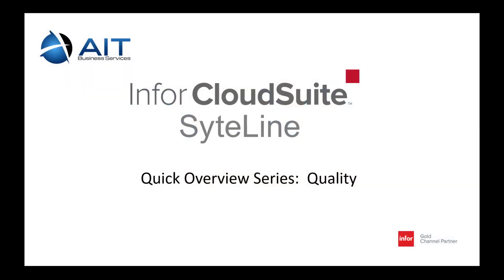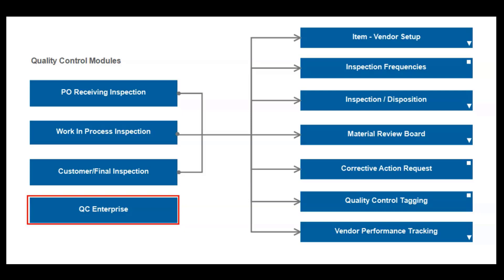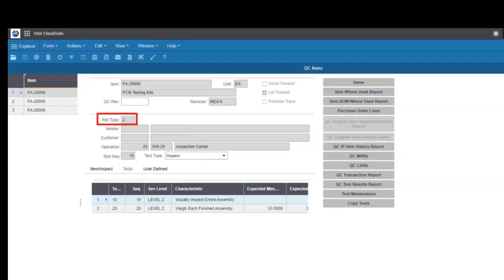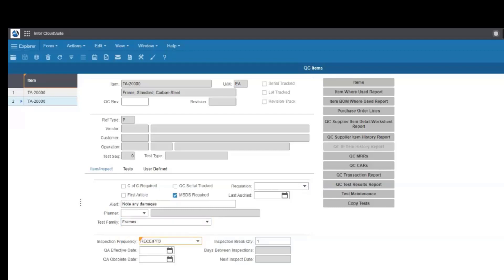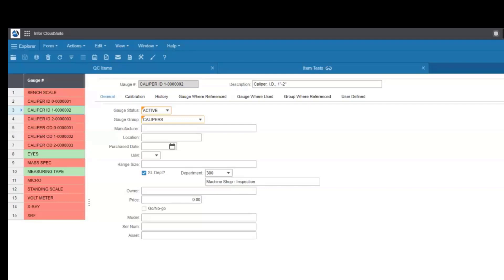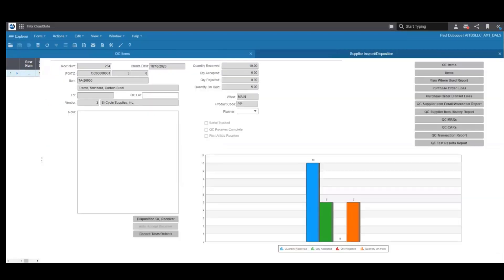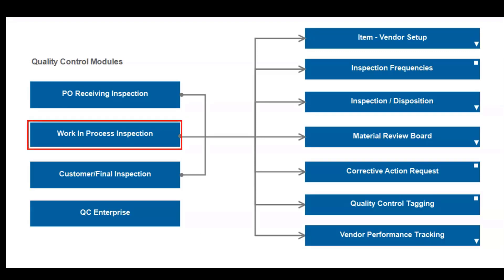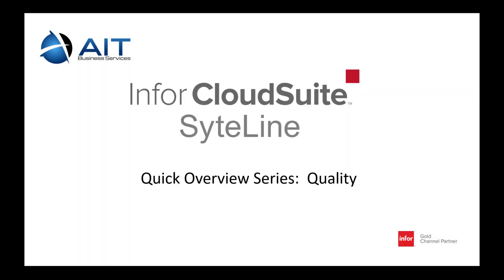Infor CloudSuite SyteLine Quick Overview - Quality Module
A quick tour of Infor CloudSuite Industrial SyteLine Quality Functionality